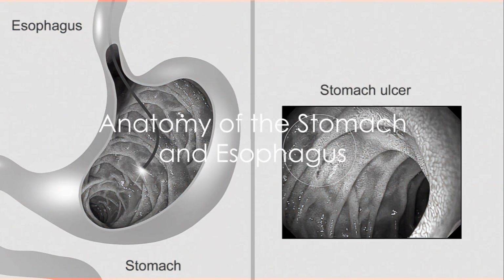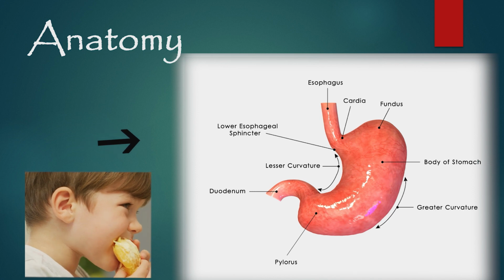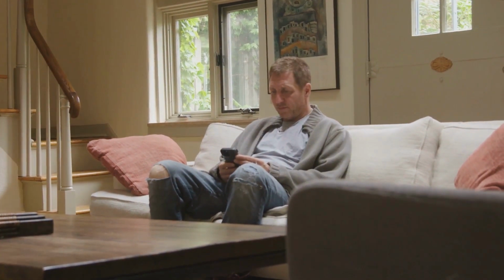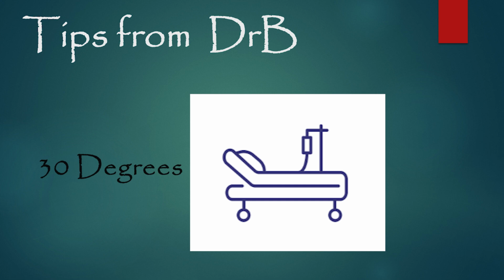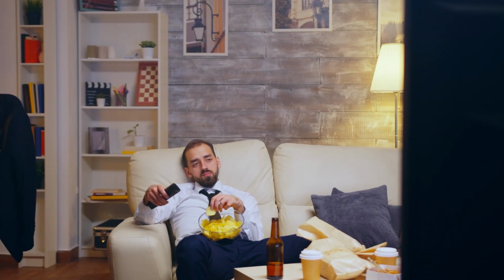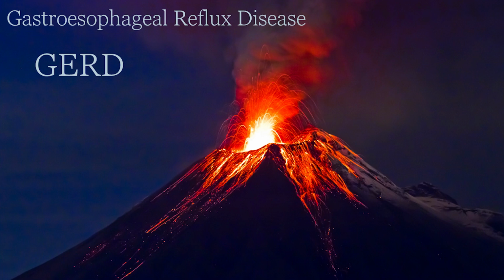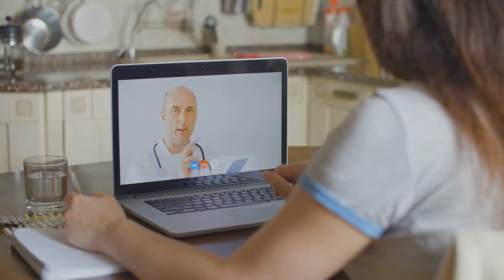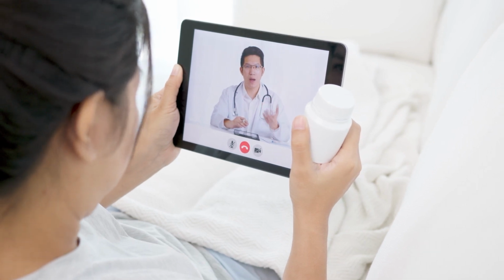Doc Bee Well YouTube Channel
On this weeks Wellness Talk with DrB we are trying something new.  Using AI generated voice to discuss gastroesophageal reflux disease (GERD).  Unsure if I like the effect of hearing a computer generated voice with my words, but if it passes then it will help me to crank these things out in the future.

Enjoy this informational discussion about a very common condition.  As a primary care physician, I spend a lot of time discussing this with my patients, maybe I can impart some wisdom that can be used by others.

"Wellness is a Journey Not a Destination"